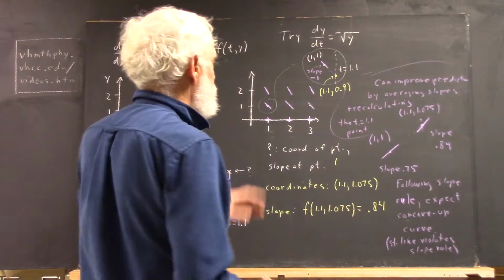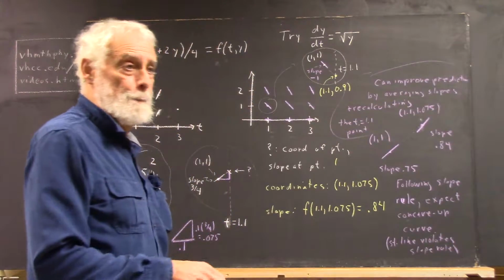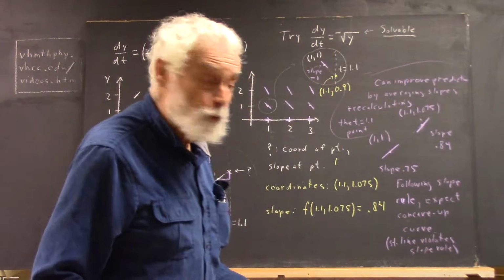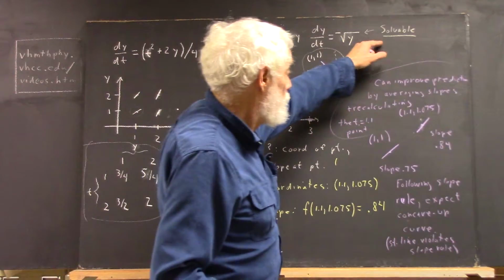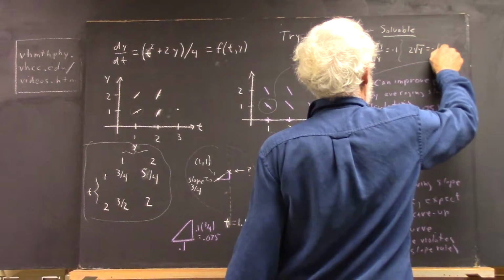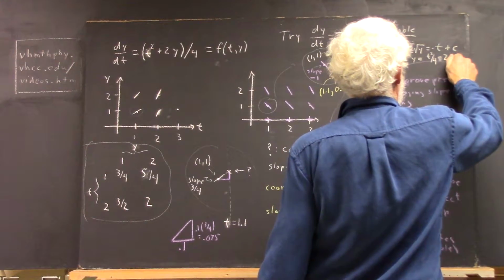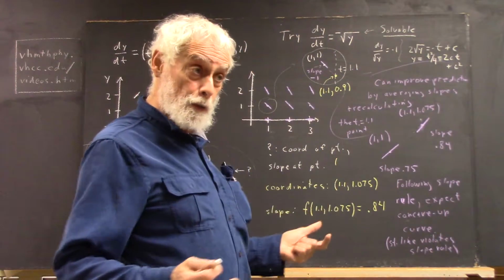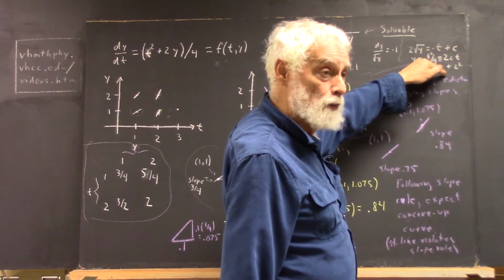dagdiff 1205 this equation is relatively easy to solve we solve it with careless error 4